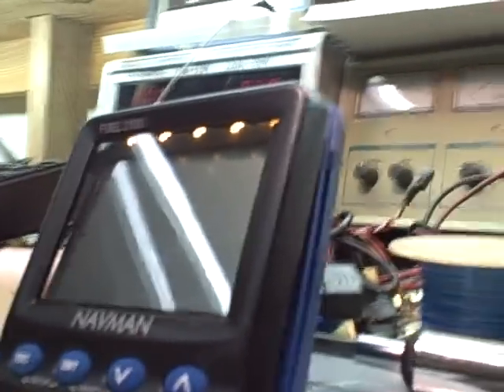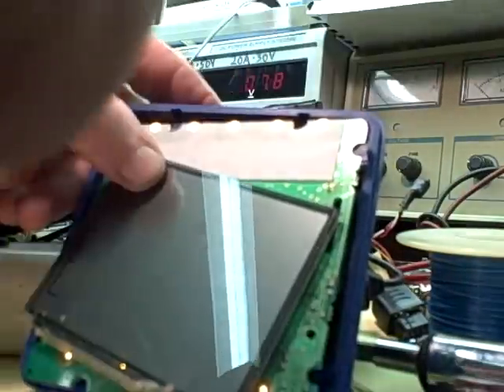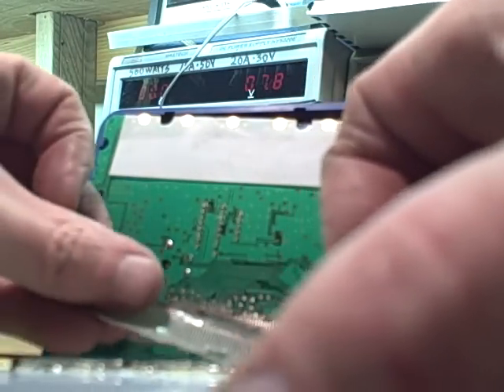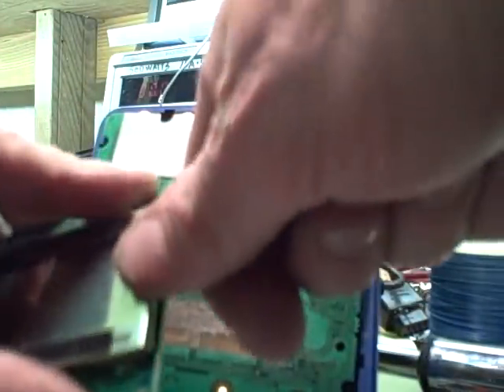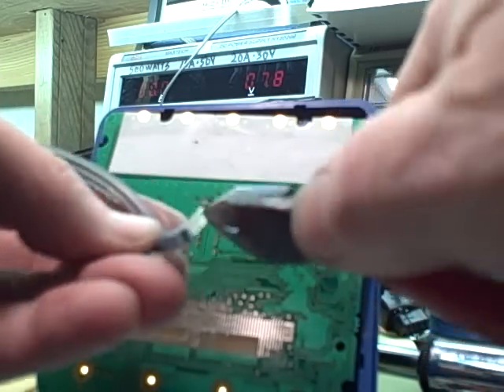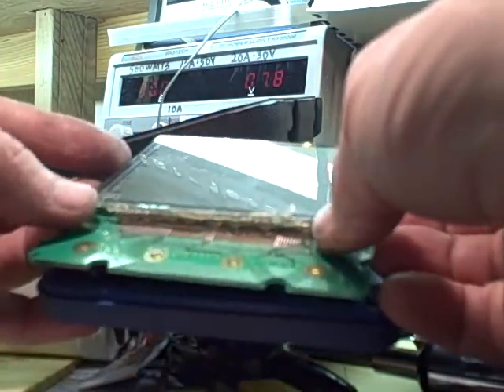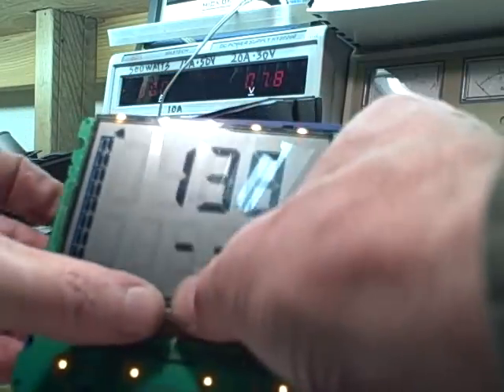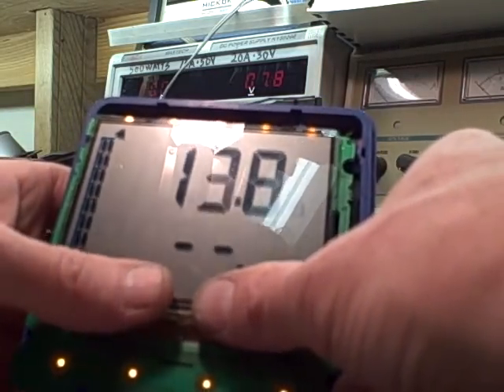Larry, Purple Computing, fixes a NAVMAN 3100 Fuel flow meter.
The Navman 3100 fuel meter is totally awesome.  It not only gives you GPM, it keeps track of how much fuel you have left, and takes GPS inputs to compute how far you can go!  And you can program in a warning!  I took it out of my gas turbine turboprop ultralight to mount into my new Mosquito ultralight helicopter but the LCD went goofy!  Some segments were not working, then they would then other wouldn't - something was way wrong.  I want to use it tomorrow.  Where am I going to find one on Saturday and besides it's going to cost about $300!  ... so I take it apart and fix it - to my amazement, and it works, and I think Navman has the most awesome design - except for this one little tiny part that could be the week link in a really great technical chain.  Man, it's waterproof and tough, very robust, with  big numbers (for old eyes) and a super useful instrument.  Actually mine is a few years old so maybe Navman has already addressed this problem, or maybe it's just my unit that has this problem.   I think the connection between the LCD and PCB is too fragile and can be done a better way.